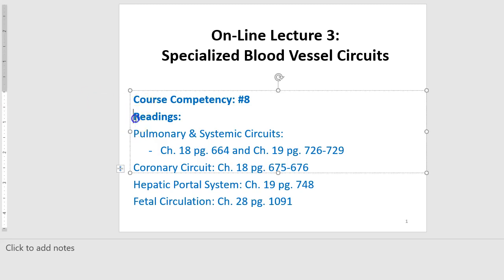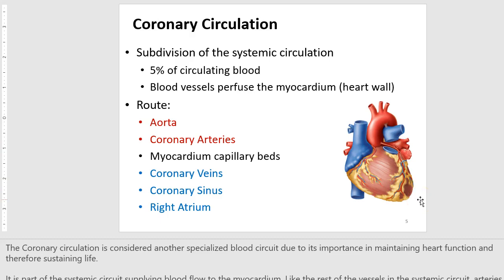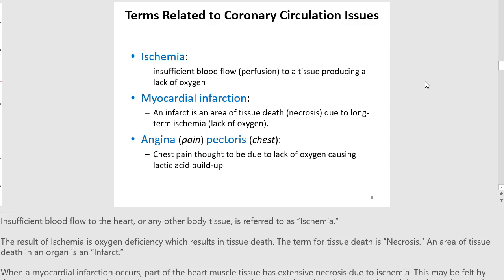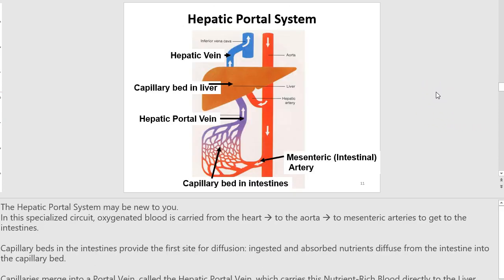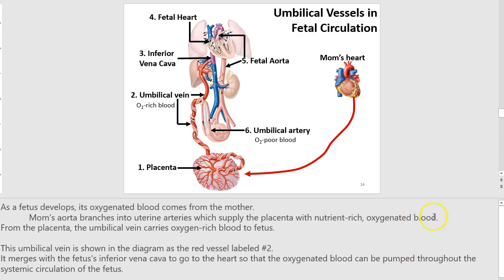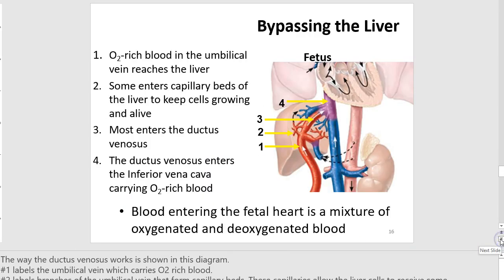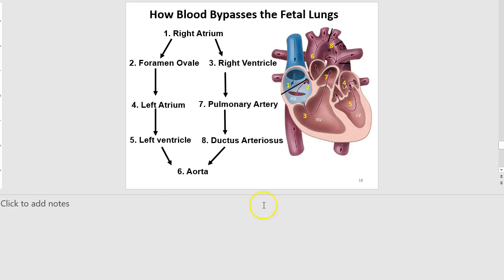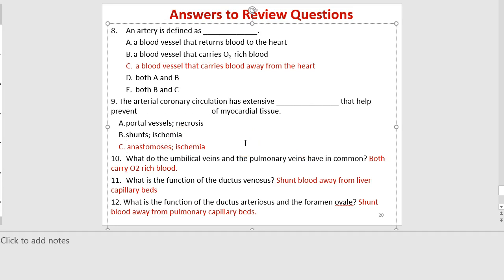On Line Lecture 3 Special Blood Circuits